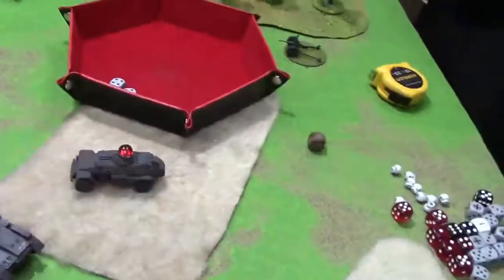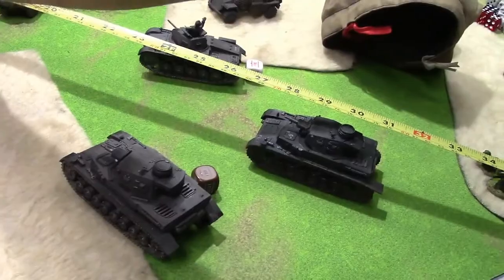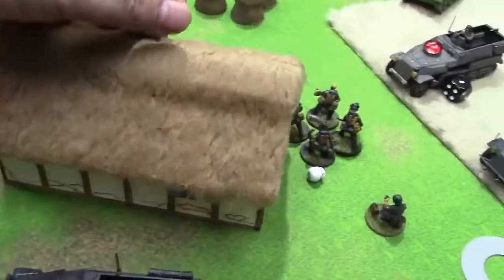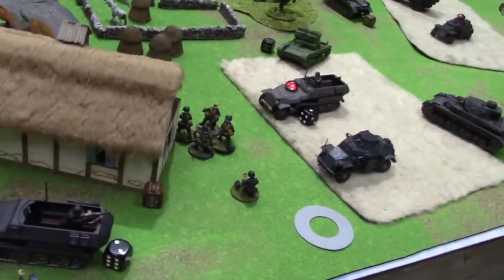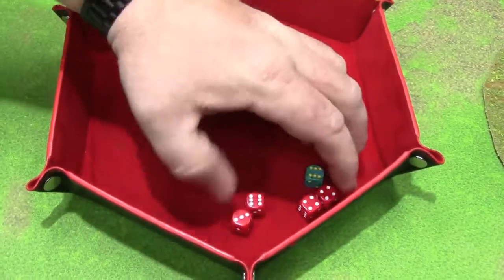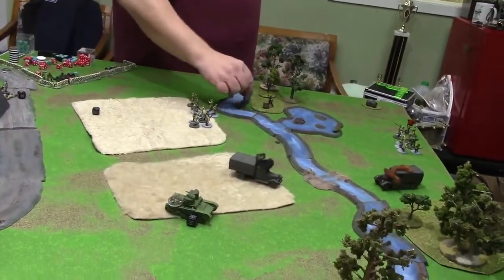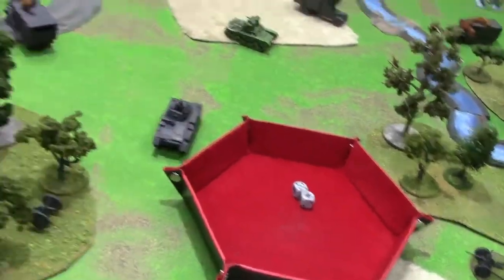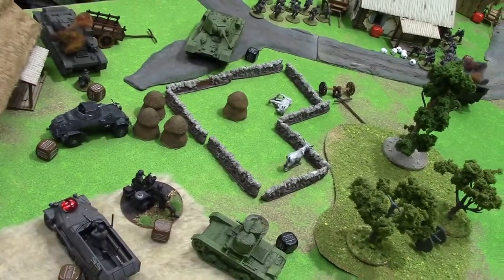Clash of Heroes: S2:E5 - Let's Try This Again - Part 2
The Germans have outflanked the Soviets.  Can they push forward for a victory?